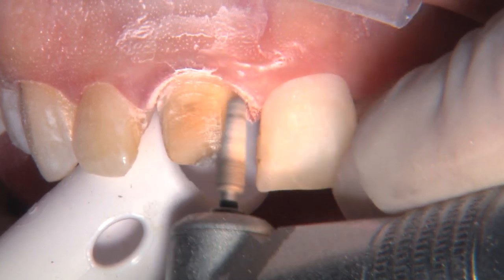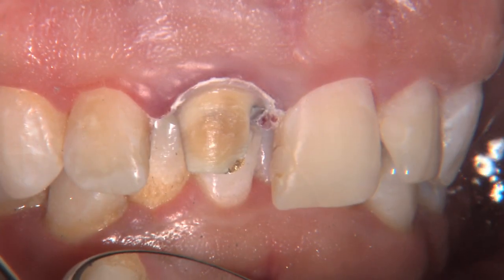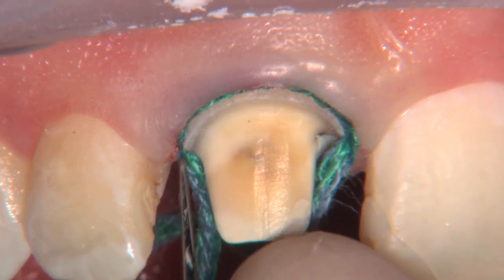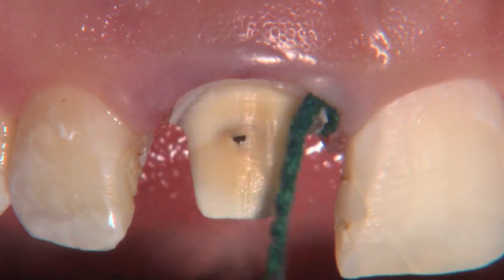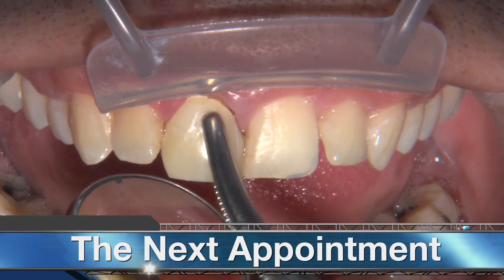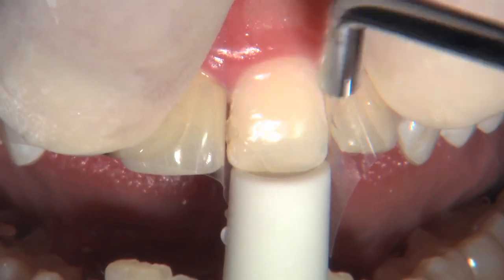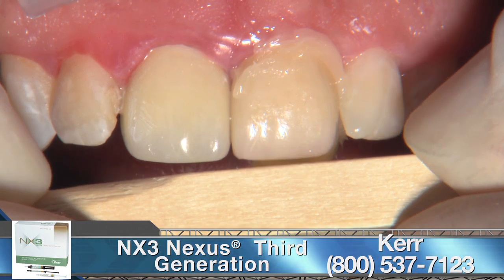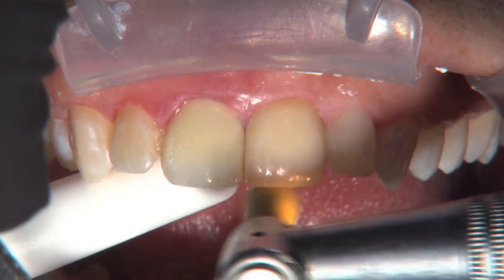Chairside Live 105: A BruxZir Solid Zirconia Veneer Case (Vol. 1, Issue 2)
Dr. Michael DiTolla answers a doctor's concerns about using BruxZir® Solid Zirconia for veneer cases by replacing a discolored central PFM with a monolithic crown and adding an adjacent BruxZir no-prep veneer. Tune in to see if the material's improved shade-matching capabilities have advanced enough to make it the high-strength esthetic solution for your practice.